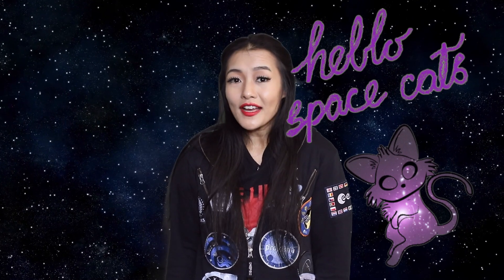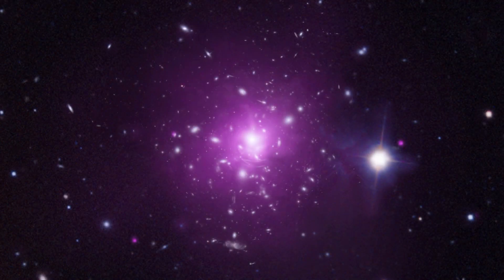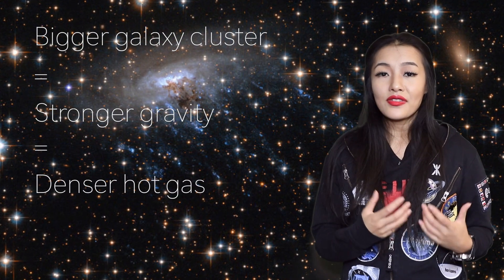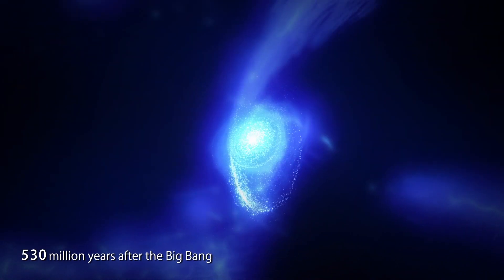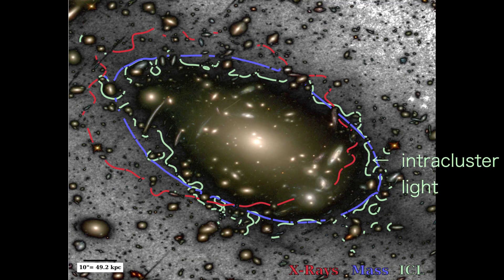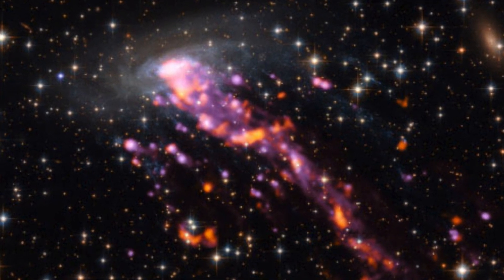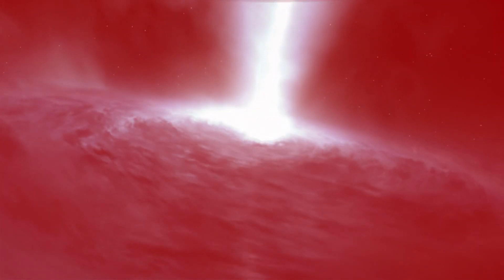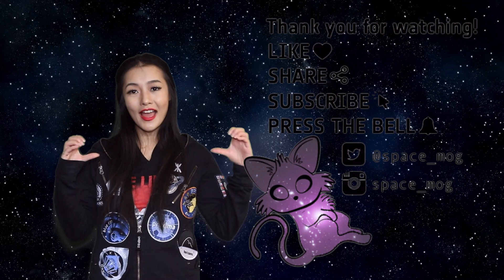Jellyfish in space!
I'm Dr Maggie Lieu and I make youtube videos about space & astronomy. In this video, I talk about the beautiful jellyfish galaxies!

Media credits:
Cluster gas star formation: NASA/CXC/SAO/Bulbul/NASA GSFC/Walker/Zuhone/Harvard
JO201: Bellhouse/GASP collaboration
Various jellyfish galaxies: NASA/ESA/CXC/ALMA/ESO/NAOJ/Jachym/Ford/Clampin/STScI/Hartig/UCO/Lick/ESA/NASA
Intracluster light: Montes
Lagoon nebula: ESA/Hubble/NASA/ESO/VPHAS/STScI/SDSS
Star formation Big Bang: ALMA/ESO/NAOJ/NRAO
Starformation2: NASA GSFC
Blackholes: ESA
JWST: NASA